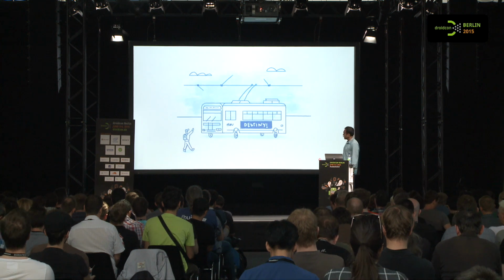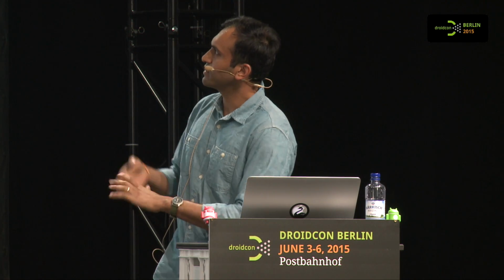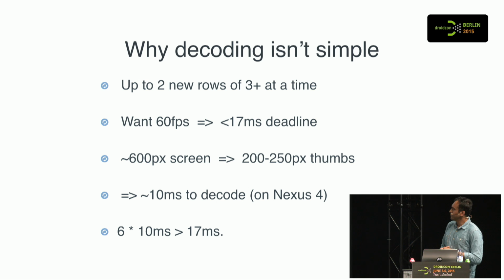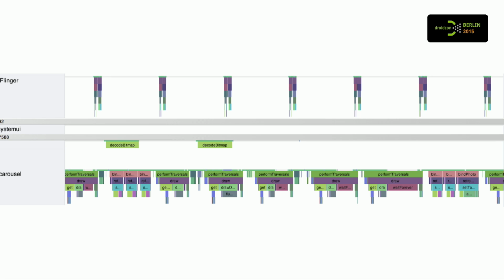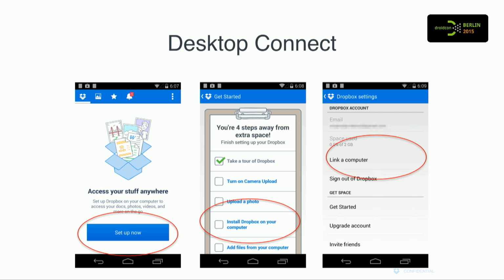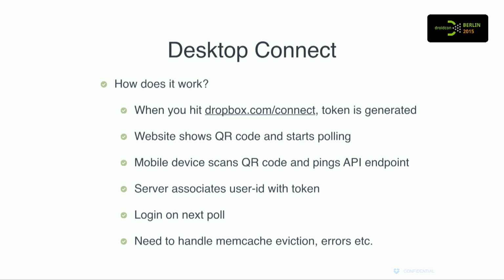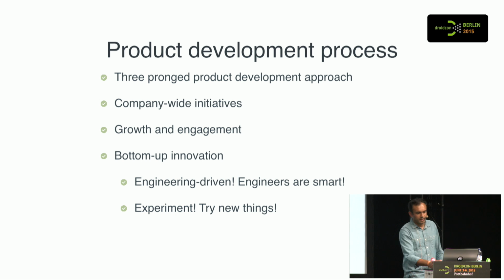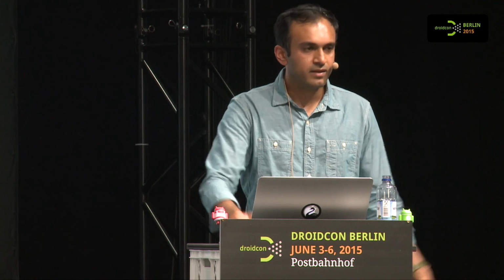droidconDE 2015: Aakash Kambuj – Android @ Dropbox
At Dropbox, we consider ourselves stewards of the world's data. Our goal is to build the best possible home for your data. For personal users, this often means your memories.

Dropbox is a complex system comprised of many parts - the various services in the cloud that make up our infrastructure and the client apps on Web, Desktop and Mobile that provide access to the service. We actually have three mobile apps - Dropbox, Carousel and Mailbox. The Dropbox app provides access to all your files and folders, and is used by hundreds of millions of users. Carousel is a delightful way to see all your photos in one place - it gives you a "Camera Roll" that is backed by the cloud. And Mailbox is a better way to manage your email - it lets you treat your email as a TO-DO list.

My name is Aakash, and I lead the Dropbox Android team. In this talk, I would like to highlight a few of the things we're doing in our mobile apps to build a great user experience. Specifically, I'm going to talk about optimizing the photo loading pipeline in Carousel so that you never have to see a grey square instead of a thumbnail. Then I'll talk about how we built an onboarding flow in the Dropbox app that's synchronized with the web, and gives new users a tour of what you can do with Dropbox. Finally, if there's time, I'll dig into how the Mailbox app and service work closely together to give you an elegant email experience.